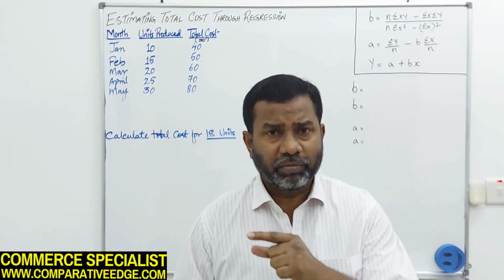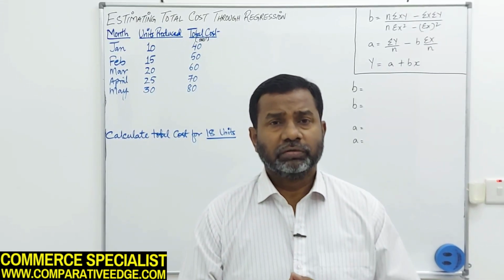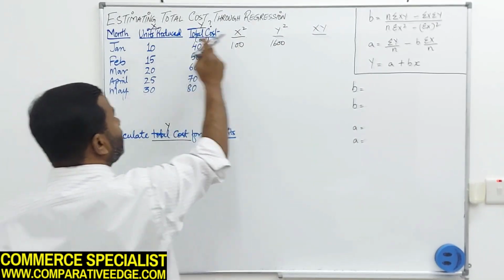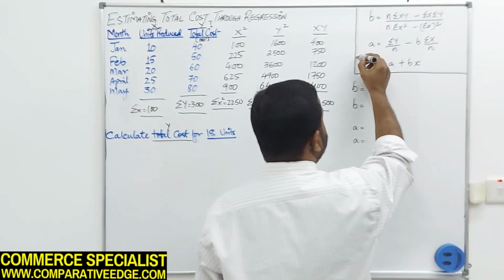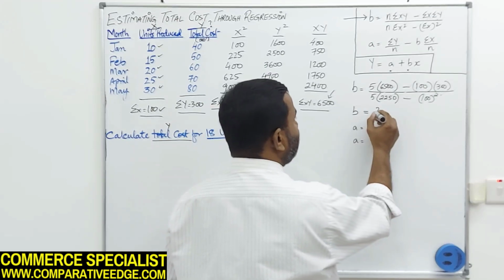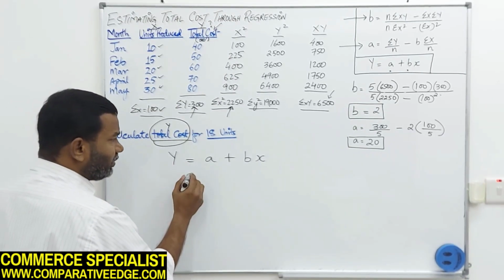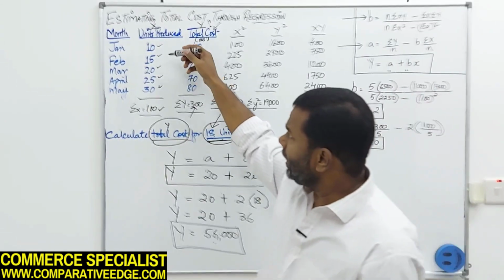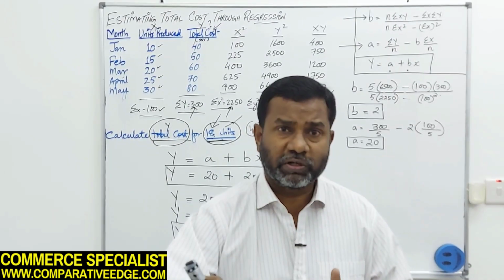Regression Analysis | Forecasting Total Cost using Regression | CMA | ACCA | CIA | CIMA | CA | CPA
This video from Commerce Specialist explains the concept of Regression. This video explains What is Regression, How to use Regression for Estimating Cost, Why Regression is Important, How regression is used for forecasting.
Detailed discussion is done on How to use Regression Analysis and Regression Equation for estimating Total Costs.
This video is relevant for students of CMA Part 1, ACCA F2 Management Accounting, ACCA F5,  Performance Management, CIMA, CA, CIA, MBA students and also very relevant for Finance Managers,  Cost  and General Accountants.